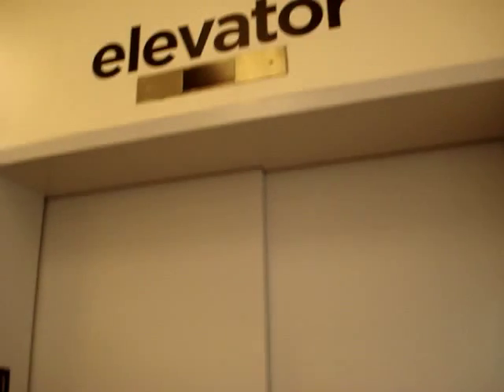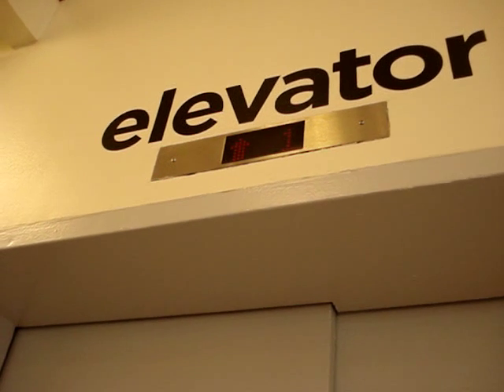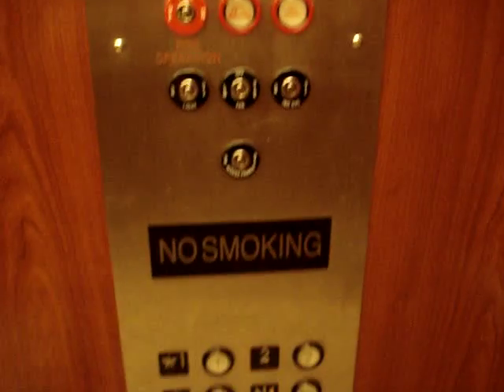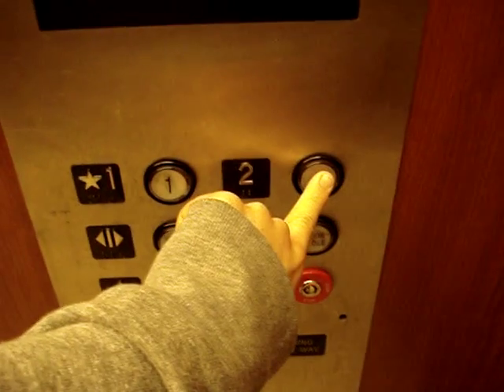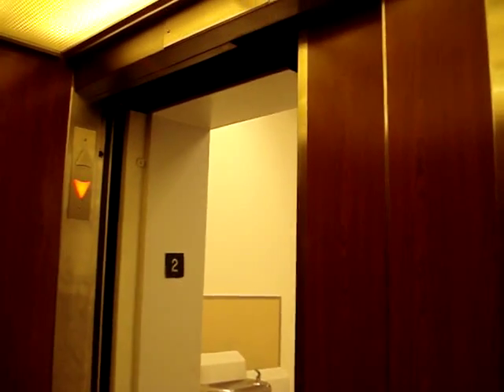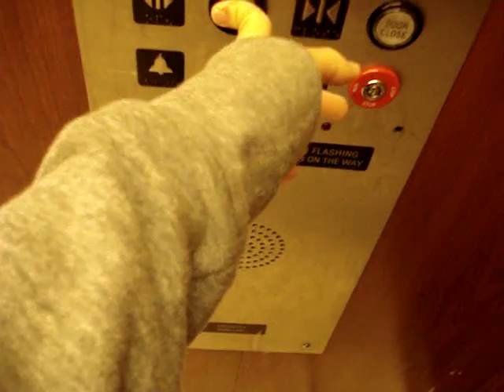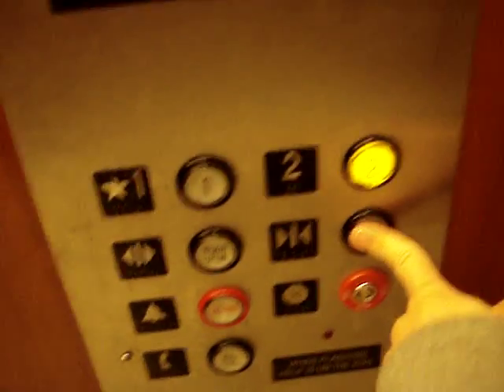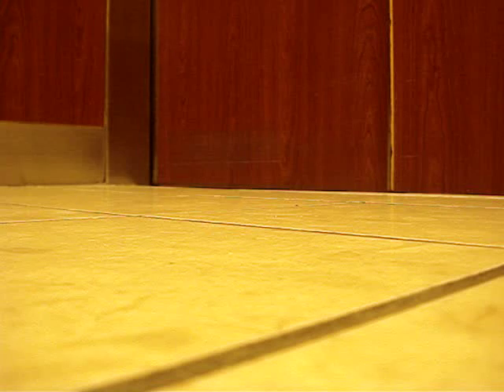Dover modded by Kone Death Trap Hydraulic Elevator at JCPenney, MSP in Houston, TX.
Meyerland Shopping Center in Houston, TX. This was originally a Dover classic. This elevator needed more help! JCPenney, FIX YOUR ELEVATOR!